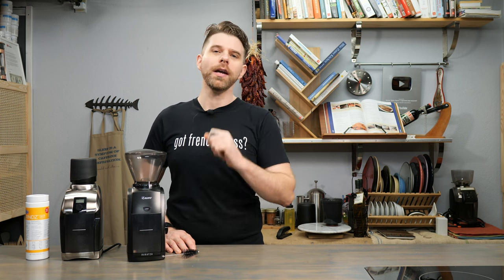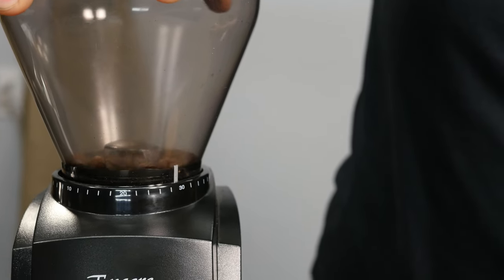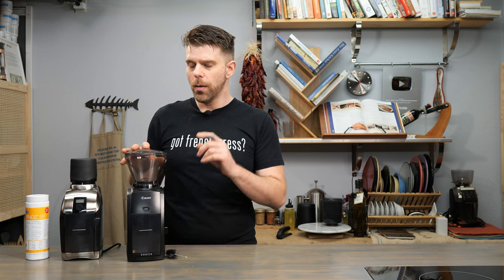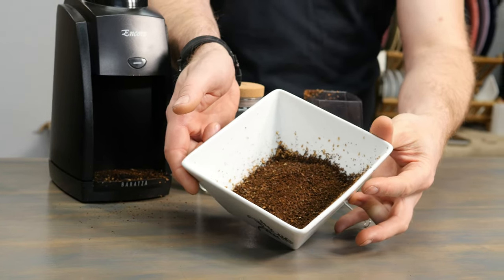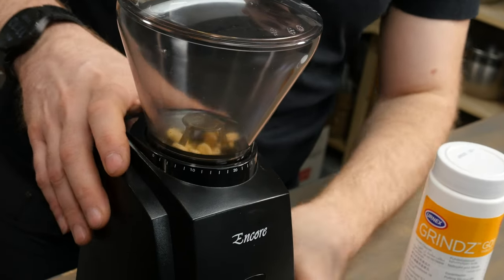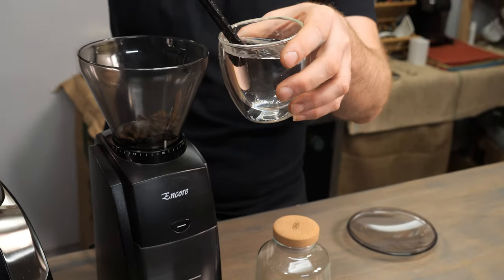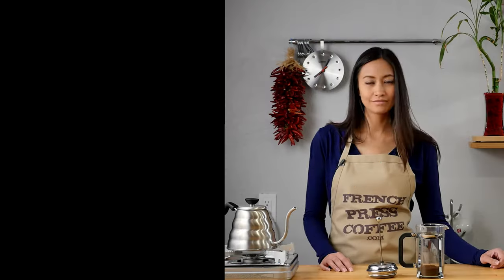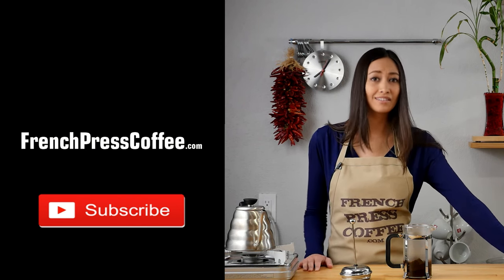4 Tips for Getting the Most out of Your Baratza Coffee Grinder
Here are 4 tips for getting the most out of your coffee grinder for brewing better tasting coffee:
0:30 Tip 1: Use Proper Grind Size Guide for Different Coffee Makers
1:56 Tip 2: Don't mix diferent grind size. Change Gring Size while you grind your coffee beans
2:57 Tip 3: Clean your grinder as often as need it
4:10 Tip 4: Remove Static in the Coffee Grinder at no cost